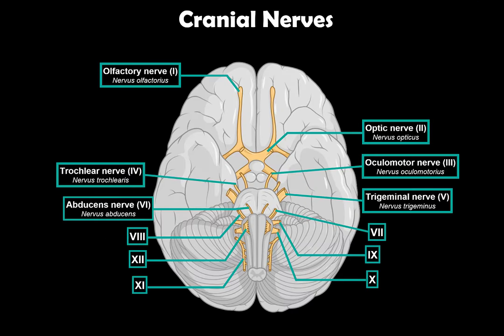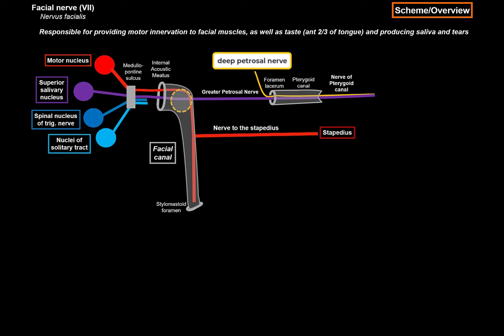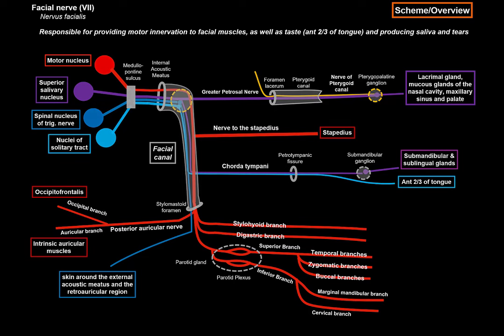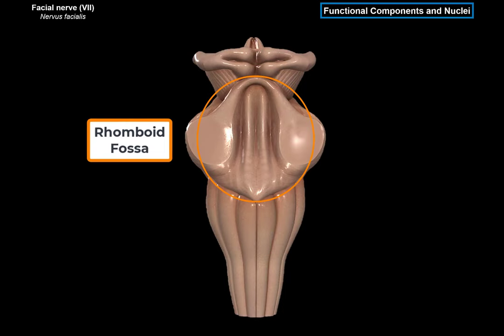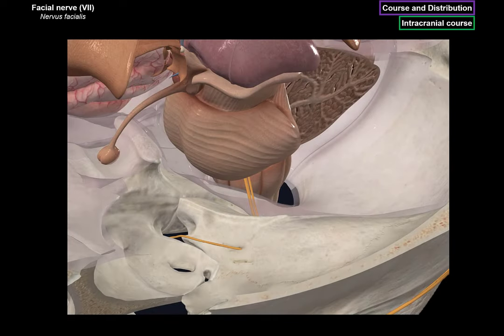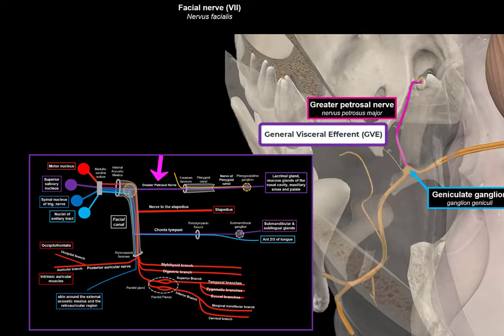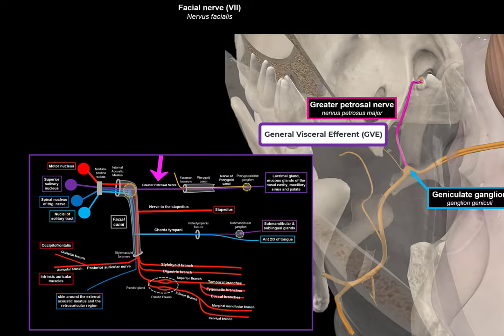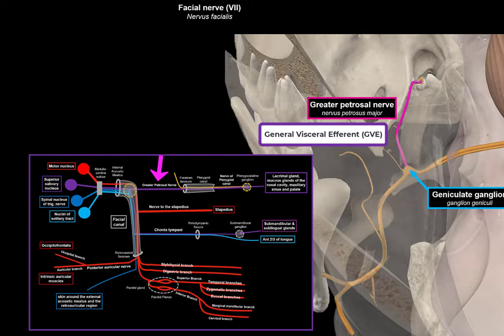CN 7: Facial Nerve (Scheme, Pathway, Clinical Relevance) | Neuroanatomy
Content:
0:00 Introduction
00:47 Facial Nerve Scheme
05:41 Functional Components
07:42 Facial Nerve Nuclei
10:45 Facial Nerve Course
11:12 Intracranial Branches
14:36 Extracranial Branches
16:57 Clinical Relevance
19:30 Recap

Facial nerve is responsible for providing motor innervation to facial muscles, as well as taste (anterior 2/3 of the tongue) and producing saliva and tears

Functional Components of the Facial nerve:
- Special Visceral Efferent (SVE) fibers
 ○ Nucleus: Motor nucleus
 ○ Supply muscles of facial expression
- General Visceral Efferent (GVE) fibers
 ○ Nucleus:: Superior salivatory nucleus
 ○ To submandibular ganglion for salivary glands and pterygopalatine ganglion for the lacrimal gland
- Special Visceral Afferent (SVA) fibers
 ○ From the anterior 2/3 of the tongue to geniculate ganglion to nucleus of solitary tract
- General Somatic Afferent (GSA) fibers
 ○ External ear to geniculate ganglion to spinal nucleus of the trigeminal nerve.

Nuclei of the facial nerve:
- Motor nucleus of facial nerve (nucleus nervi facialis) - SVE fiebrs
 ○ a somatomotor nucleus for innervation of all facial muscles, platysma, stylohyoid and posterior belly of the digastric
- Superior salivatory nucleus (nucleus salivatorius superior) - GVE fibers
 ○ a visceromotor nucleus for parasympathetic innervation of the lacrimal gland, nasal glands, palatine glands, nasopharyngeal glands, submandibular gland, sublingual gland and lingual glands
- Gustatory nucleus (nucleus gustatorius) - SVA fibers
 ○ a special sensory nucleus for the nuclei of the solitary tract – receives impulses from the chorda tympani
- Spinal nucleus of trigeminal nerve (nucleus spinalis nervi trigemini) - GSA fibers
 ○ somatosensory fibres from the facial nerve synapse in this nucleus

Parts:
- Motor root/Facial Nerve (somatomotor fibers)
- Sensory root/Intermediate nerve (nervus intermedius)
 ○ Consists of visceromotor fibers (for glands) and special sensory fibers (taste)

Course:
1. within the brainstem, it turns around the nucleus of the abducens nerve and thus elevates the facial colliculus on the floor of the fourth ventricle
2. Leaves the pons at the pontocerebellar angle and runs in the posterior cerebral fossa
3. enters the internal acoustic canal and passes through the facial canal / Fallopian canal (canalis nervi facialis)
4. runs ventrolaterally in the labyrinthic part (pars labyrinthica), takes a 90° turn at the geniculum of the facial canal (geniculum canalis nervi facialis)
5. Runs further within the facial canal and leaves the skull via the stylomastoid foramen (foramen stylomastoideum)
6. enters the parotid gland, where it splits into inferior and superior branches, which form the parotid plexus (plexus intraparotideus), which gives rise to the terminal branches for the facial muscles

Intracranial branches
- Greater petrosal nerve (nervus petrosus major), comes out from the Geniculate ganglion (ganglion geniculi)
 ○ Reaches the pterygopalatine fossa where it terminates in the pterygopalatine ganglion – brings parasympathetic fibres from superior salivatory nucleus and some taste fibres to the pterygopalatine ganglion
- Nerve to stapedius (nervus stapedius)
- Chorda tympani
 ○ joins the lingual nerve to travel to the submandibular ganglion. Provide parasympathetic innervation for the submandibular and sublingual glands and the lingual glands in the anterior 2/3 of the tongue

Extracranial branches
- Stylohyoid branch ramus stylohyoideus)
- Digastric branch (ramus digastricus)
- Posterior auricular nerve (nervus auricularis posterior)
 ○ Occipital branch (ramus occipitalis)
 ○ Auricular branch (ramus auricularis)
- GSA fibers
- Branches forming the parotid plexus
 ○ Temporal branches (rami temporales)
 ○ Zygomatic branches (rami zygomatici)
 ○ Buccal branches (rami buccales)
 ○ Marginal mandibular branch (ramus marginalis mandibulae)
 ○ Cervical branch (ramus colli

Clinical relevance:
- Dorsal facial nucleus: supplies upper face muscle
- Ventral facial nucleus: supplies lower face muscle
- Upper motor neuron lesion causes paralysis of the middle and lower halves of the face because upper face is supplied by both hemispheres
- Lower motor neuron lesion: Paralysis of all muscles on ipsilateral side
○ Bell's Palsy: form of facial nerve palsy, mostly idiopatic cause. Thought to be caused by viral infection due to edema around this nerve.

Sources:
 - Singh, I. (2017). Human neuroanatomy (10th ed.).
 Helwany M, Bordoni B. Neuroanatomy, Cranial Nerve 1 (Olfactory). In: StatPearls [Internet]. Treasure Island (FL): StatPearls Publishing; 2022 Jan-
 - Kozlowski, T. (2017). Memorix Anatomy: The Complete Study Guide. 2nd ed. Thieme Medical Publishers.

Pictures and visuals:
 - Complete Anatomy
 - Biorender
 - Powerpoint
 - Camtasia 2021